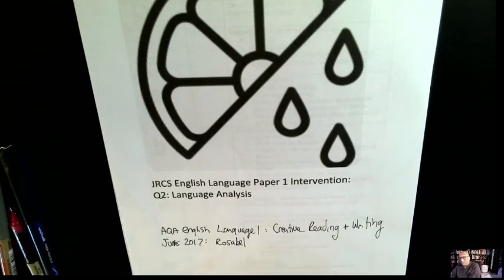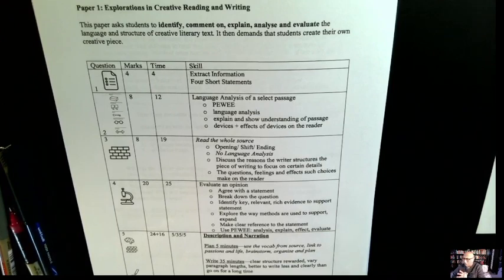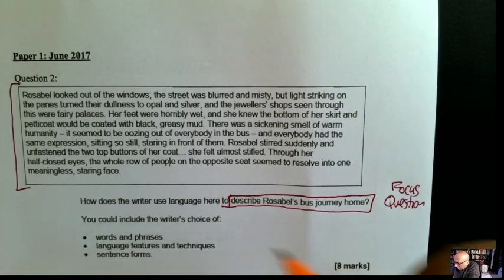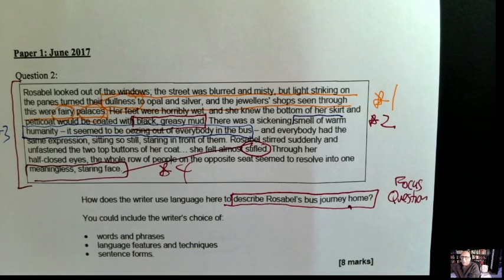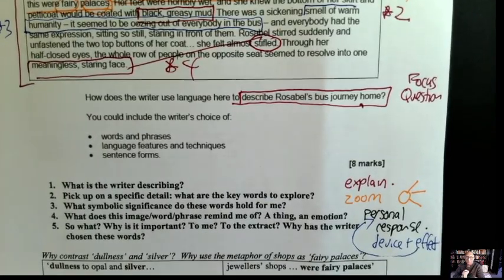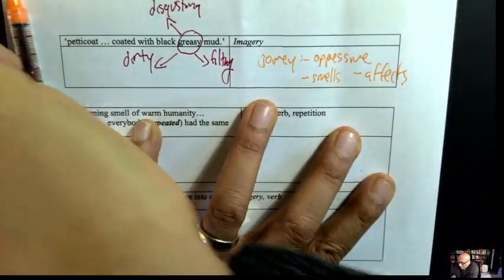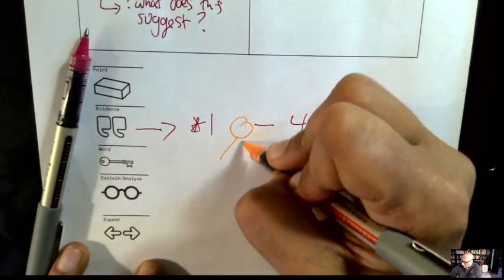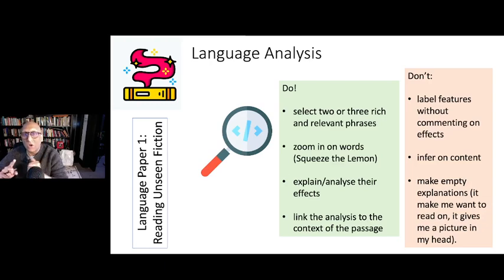GCSE Language 1 Question 2: Language Analysis (Rosabel)